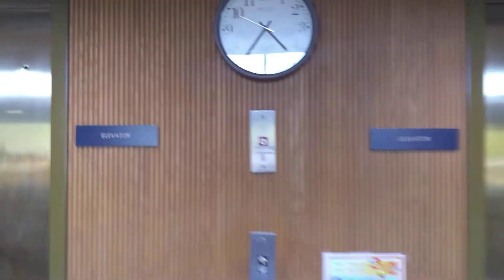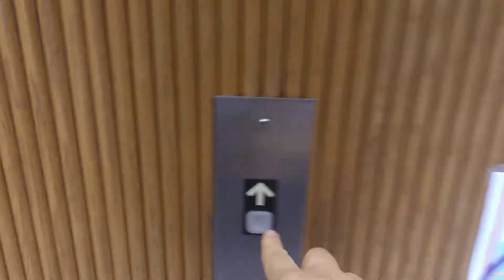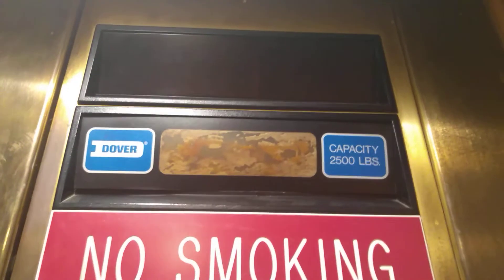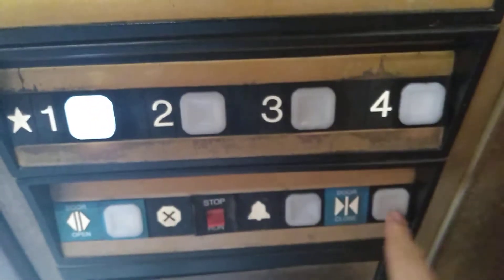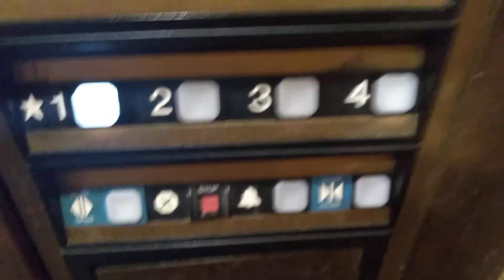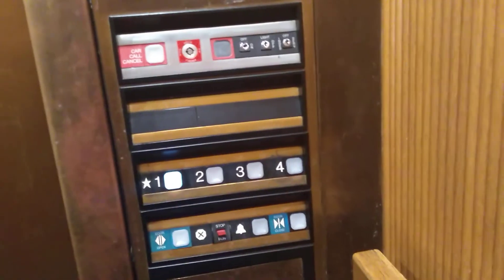Dover Impulse Elevator - West Hartford Town Hall - West Hartford, CT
Neat Impulse that has a cool gold cab. Weird how the indicator flashes the level number.